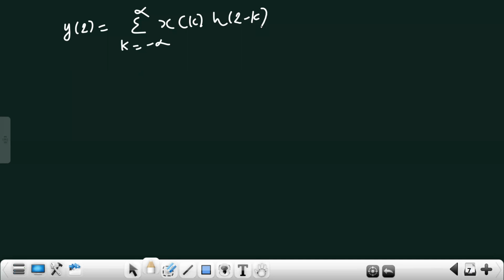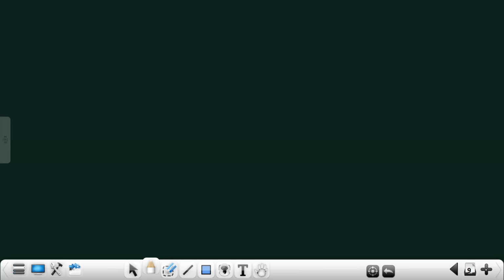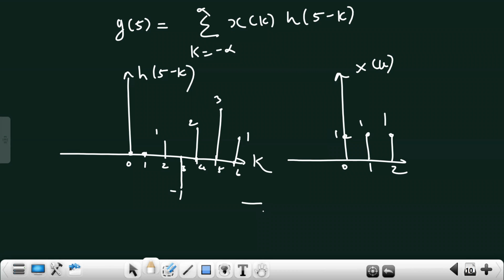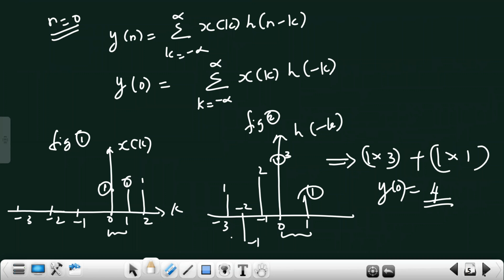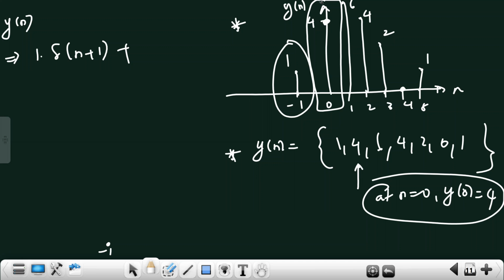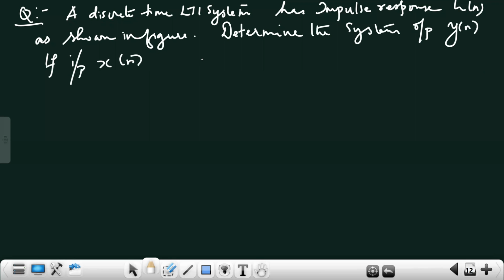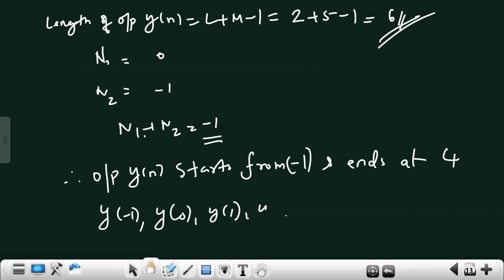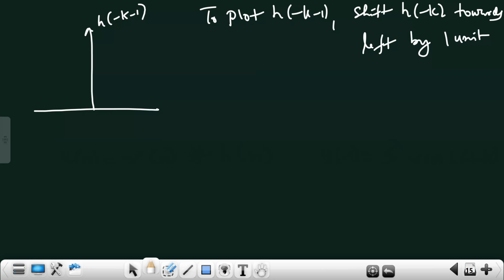Signals & System- Class 25 part 1